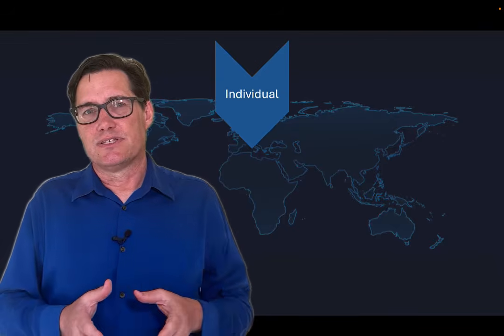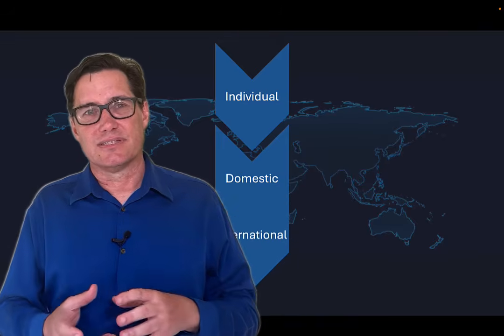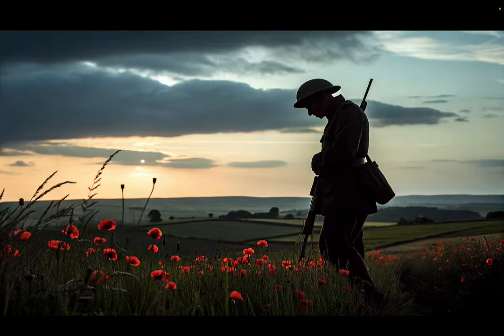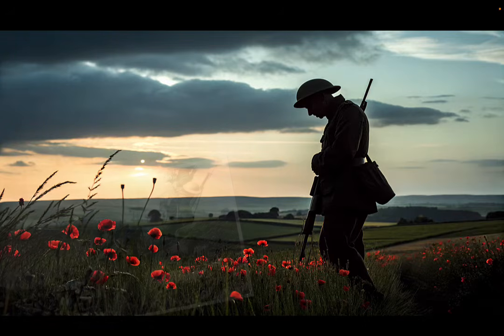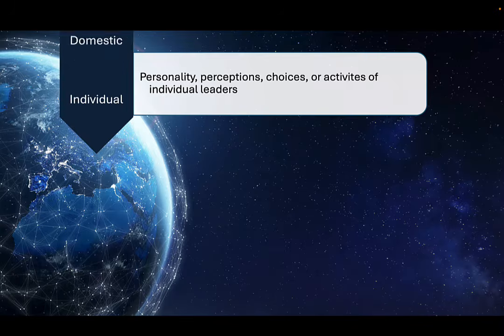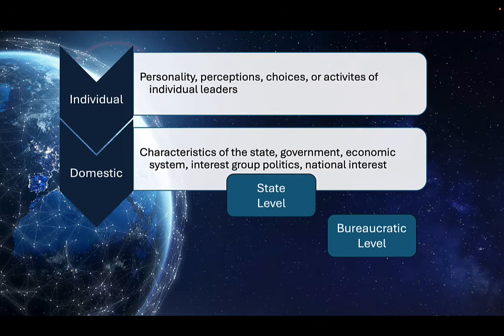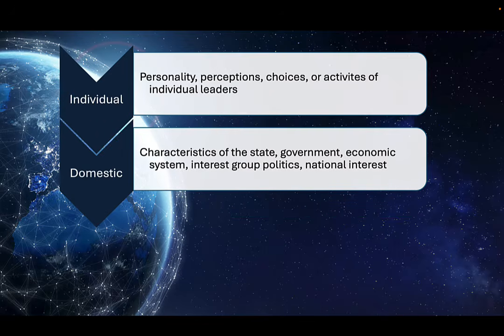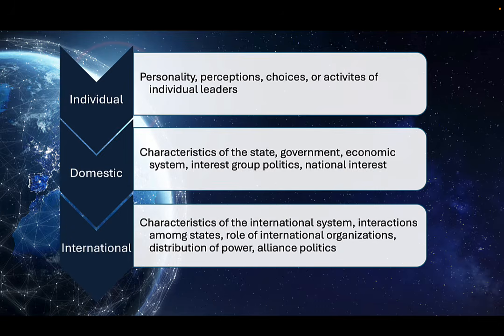The Levels of Analysis in International Relations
Why do wars start? Why do alliances collapse? Why do global crises spiral out of control? In this video, Noah Zerbe, professor of international relations at Cal Poly Humboldt, introduces a powerful tool for understanding global events: the levels of analysis. Using vivid examples from World War I and the 2003 U.S. invasion of Iraq, we’ll see how events look different when examined at the individual, domestic, and international levels. By the end, you’ll see why this framework is essential for making sense of global politics—and why trying to understand the world without it is like watching a 3D movie without the glasses.